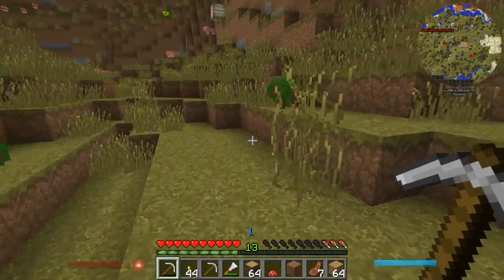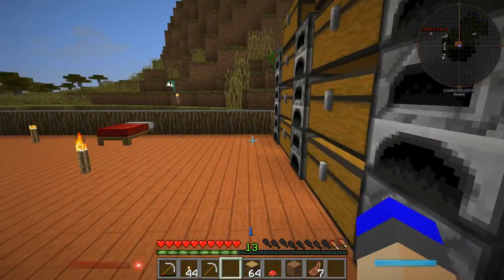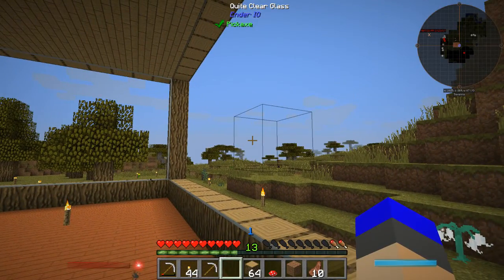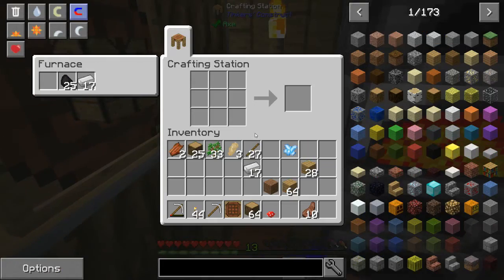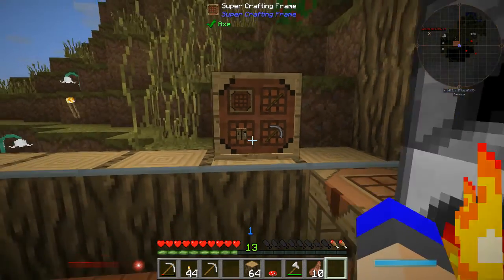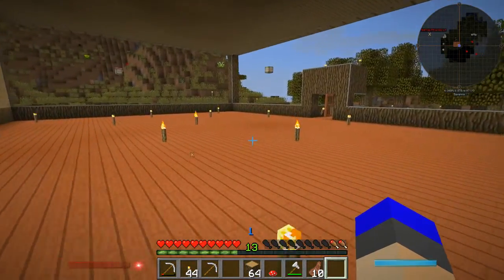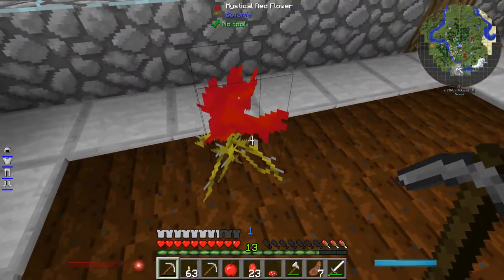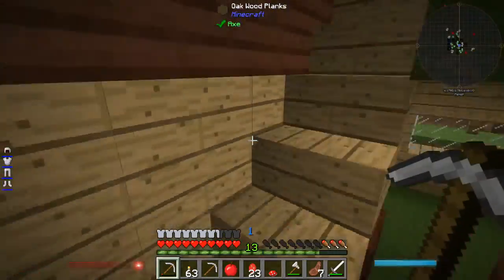Minecraft FTB Beyond - Super Crafting Frame New Base And Looting (2)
Watch as Stomp tests feed the beast beyond and we make up for mistakes and we show off our new house plus we loot a temple thanks for watching hope you enjoy any ratings would be greatly appreciated and please like share and subscribe.

Who is Stomp The Bean?

I am a 35 Year old gamer I've been gaming since i was a kid i have children of my own i play mainly Minecraft at the moment but i hope to upload other games in the future.

Why YouTube?

Well i just wanted to be my children's hero they were watching lots of big You Tubers and i thought i wanted them to look up to me like they have with other content creators.
Then all you guys left me such nice messages and said how watching my videos made you forget about your bad days and how you thought i was good at what i do.
So with that i carry on and make videos for you guys to hopefully enjoy but the thing is i feel guilty because i enjoy it the most.
Love to you all cause without you watching and engaging it wouldn't be possible thanks so much.

Wayne

if you read this far comment big brown turds lol